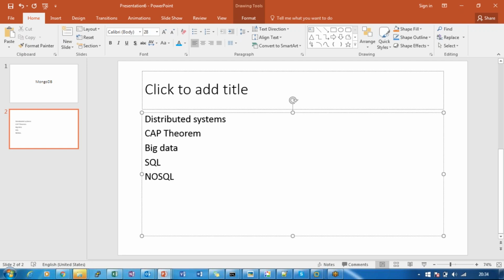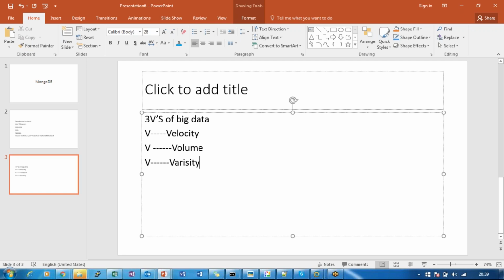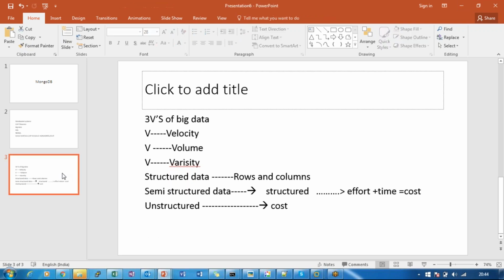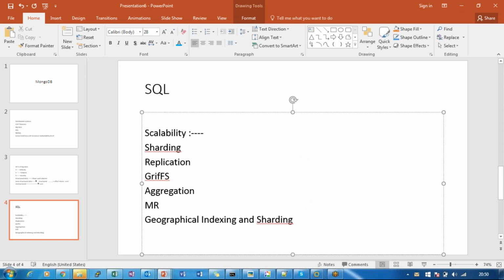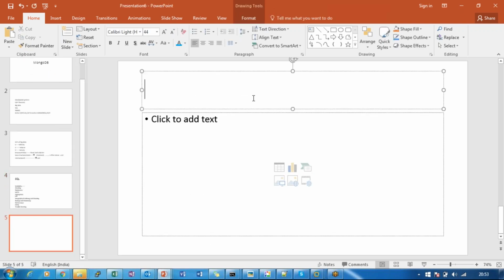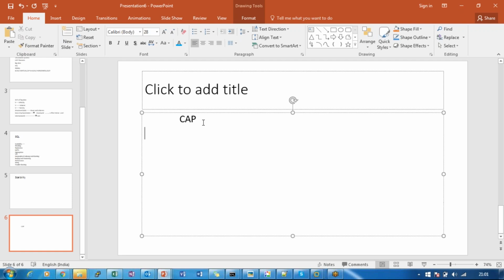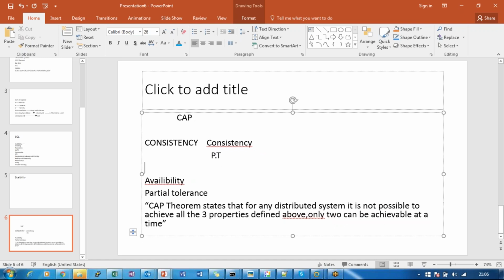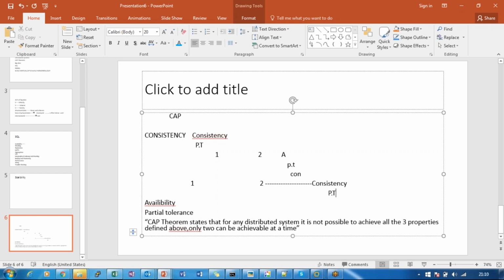MongoDB Online Training in hyderabad,usa,uk,india | Mongo Db Tutorial video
Our training methodology and techniques will make our students as an experts. Our training patterns are very deferent from other trainers. LEO trainings is a well known training institute across the globe. The best part of our online institute is our well qualified and industry expertise trainer. Our remarkable journey started since 2014 and providing best quality online MongoDB course training live projects, job support on Mongo DB required students
JSON primer

When / why should you use MongoDB?
Installation and Administration
Installing MongoDB
Starting and stopping MongoDB servers
The JavaScript console
MongoDB Basics
Servers
Databases
Collections
Documents / Objects
CRUD
Indexes
Clients and drivers
Overview and integration
Building applications with MongoDB
Overview
Getting started
Examples and labs
Advanced querying
Projections
Conditional operators
Limit and skip
Aggregation and grouping
Performance and scaling
Master / slave
Sharding
Profiler
Import / Export and backup strategies
More About: